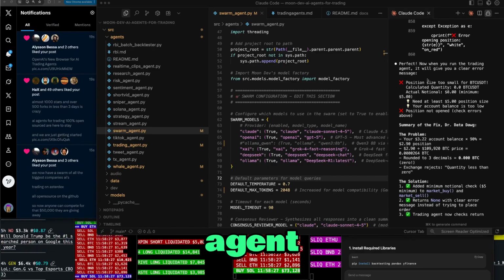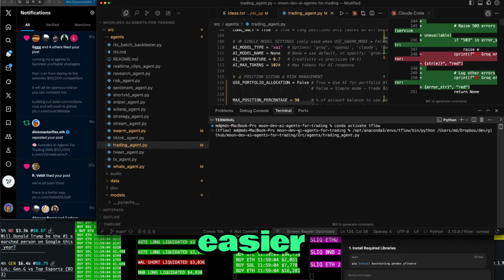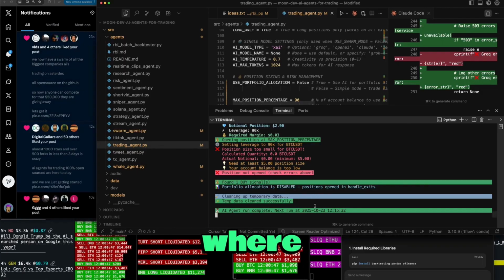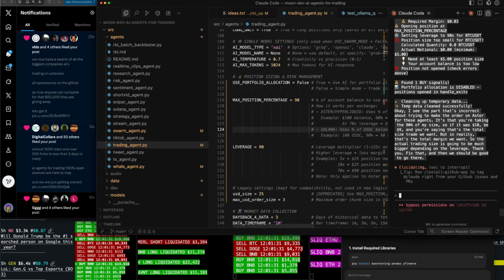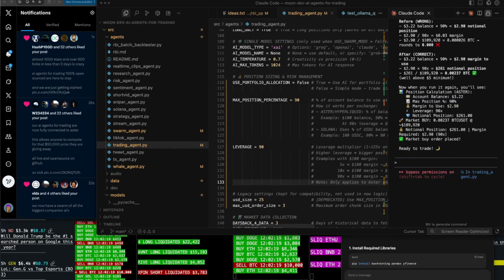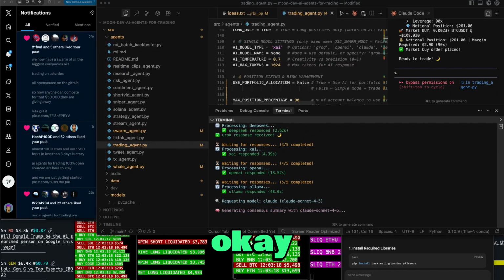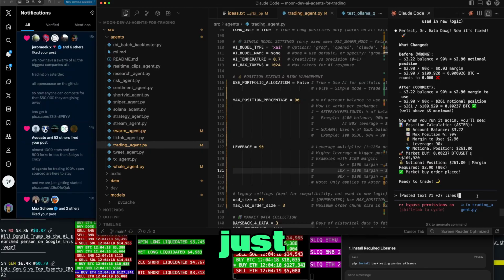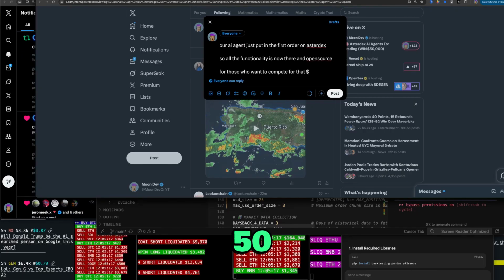Extreme Stress Test — How the Bot Handles Violent Moves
He injects synthetic volatility into the system to observe slippage, spread expansion, and failure points.